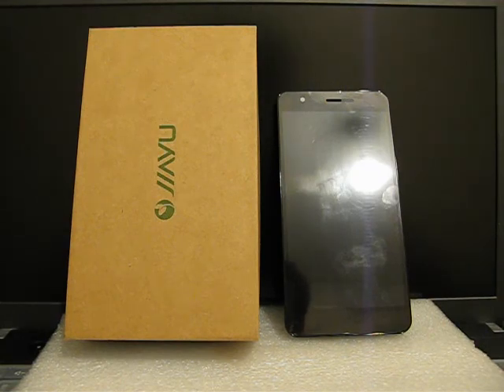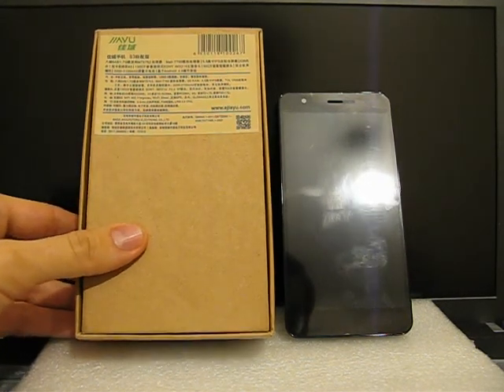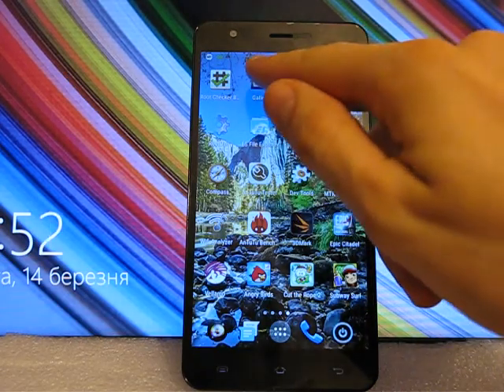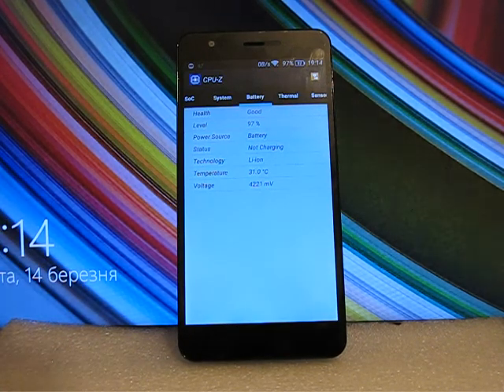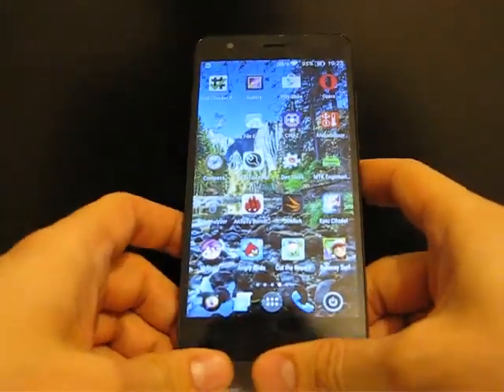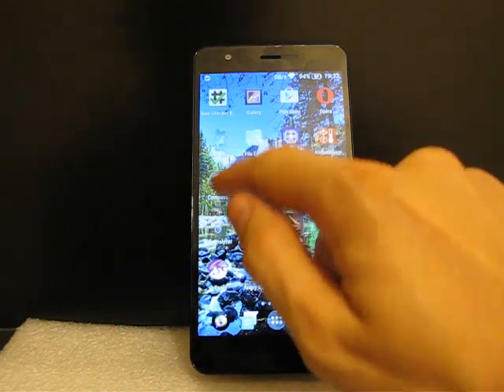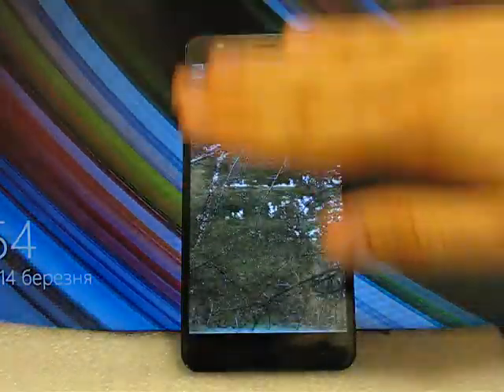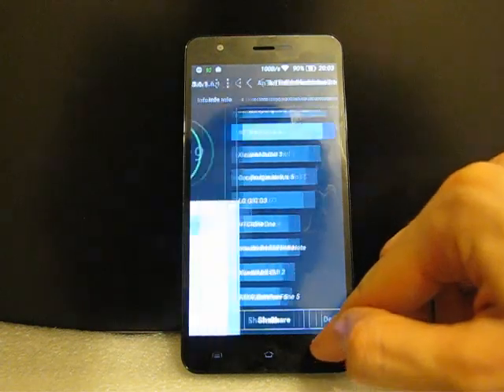Jiayu S3 complete review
Jiayu S3 is the most advanced Jiayu phone to date. 10 months ago, I would call it phablet, but today most of the line leaders have 5.5” or even bigger screens.

As usually, the phone is bought on Spemall. I’ve got the standard 2 Gb RAM version on test
But, there is also advanced 3 Gb version, which also supports NFC and only a bit more expensive:
You can also use the coupon, which Spemall gave me for my YouTube channel: “mykolaspe”
It is a 3% coupon for any order above $100 (or $60? I don’t quite remember :). With this coupon, you can get Jiayu S3 2 Gb for less than $175 shipped.
Technical specs:
CPU: MTK6752, Cortex A53 ARM v8 64-bit, 8 cores, up to 1690 MHz (1859 MHz)
GPU: Mali-T760MP2, 700 MHz
RAM: 2 Gb / 3 Gb
Flash memory: 16 Gb
SIM cards: 2 MicroSIM cards
Phone: GSM 850/900/1800/1900MHz, WCDMA 900/1900/2100MHZ + TD-SCDMA, FDD-LTE B3/B7/B20 + TD-LTE
Screen: 5.5 inches, FullHD 1080x1920, IPS OGS
Touchscreen: capacitive, support 10 touches
NFC: supported only in Advanced 3 Gb version
Cameras: frontal 5 Mp, back 13 Mp, Sony IMX214 1/3.06 image sensor, autofocus and dual LED flash, FullHD video.
Dimensions: 152x75.5x8.9 mm
Weight: 160 gr. including battery
Battery: 3000 mAh
OS: Android 4.4.4, will be upgraded to Android 5.0 soon
Language support: a complete set of Android interface languages, 60 languages.

The battery is good, with real 3000 mAh capacity. So you may expect at least 4-5 hours of 3D gaming, 8-10 hours of video, YouTube or web browsing, or up to 15 hours of book reading. The battery life seriously depends on the screen brightness, so I’d recommend you to set minimal comfortable brightness to inprove the battery life. If the minimal brightness is too high for you, use this program to lower it Don’t forget to enable Superuser in Security settings before using it.
The phone comes with customized Android 4.4.4, which will be soon upgraded to Android 5.0. The phone was tested with this firmware
But you may try  the other customs too.
Benchmark results:
AnTuTu Benchmark 5.6.1 - around 40300 points
Vellamo: Multicore - 1632, Metal - 1124, Chrome Browser – 2955 (!).
3DMark Unlimited (720p) - 10730 points
Epic Citadel: 39.2 FPS (1920x1080, Ultra High Quality)

Drawbacks of Jiayu S3: poor set (only one battery, charger and data cable, documentation, that's all), light sensor and compass are not perfectly stable (maybe will be corrected by the future firmware), released with Android 4.4.4, which doesn’t completely support the 64-processors, touchscreen doesn’t like low quality chargers, the potential of main camera is not yet disclosed.
Advantages of Jiayu S3: great 5.5" 1080x1920 IPS LED OGS screen, powerful and power efficient ARM v8 Cortex A53 64-bit Mediatek MTK6752 octa core 1.69 GHz, powerful and modern ARM Mali-T760MP2 700 MHz GPU, great overall performance (over 40000 AnTuTu and over 10700 3DMark Unlimited, comparable with Samsung Galaxy S5), nice 5 Mp frontal and 13 Mp Sony IMX214 dual LED flash back cameras, 2 (or 3) Gb RAM, 2 SIM cards, good design (at least, I like it), build quality and materials, metal frame, many custom firmwares, good community, many sensors, notification led, great Wi-Fi and GPS, OTG support, good 3000 mAh battery, support a lot of WCDMA and FDD-LTE bands, 2 main speakers and 2 microphones, comparatively small and light (160 g) for 5.5” screen.
So, I can say the phone is great, especially for the money.
I hope, that the next review will be released much sooner than this one. It is not easy to review devices, if you have a full scale war 200 kilometers away, you know :( But let’s hope for better.
Now I’m thinking of reviewing a nice budgetary Jiayu F2 and advanced Elephone P7000.
That's it for today, thank you for attention.

P.S. Robots are going to conquer the Earth :). So, it is not a phone issue.